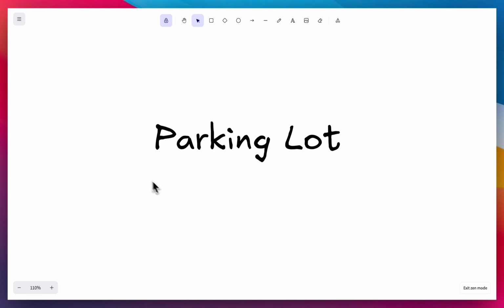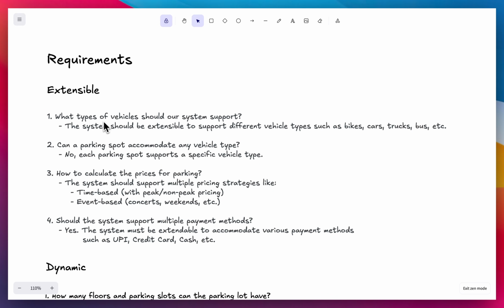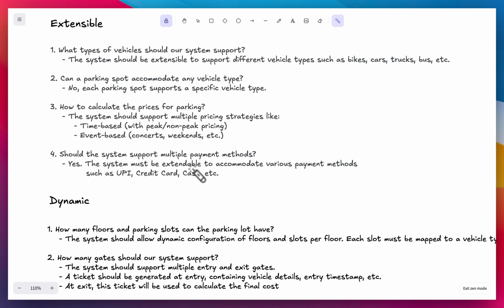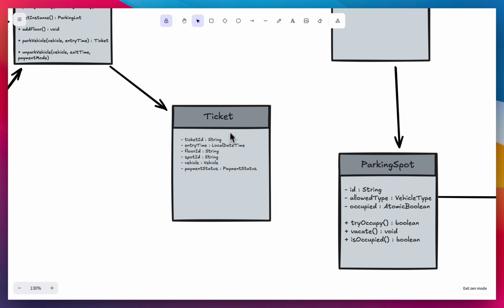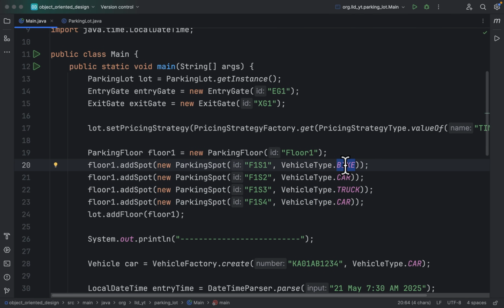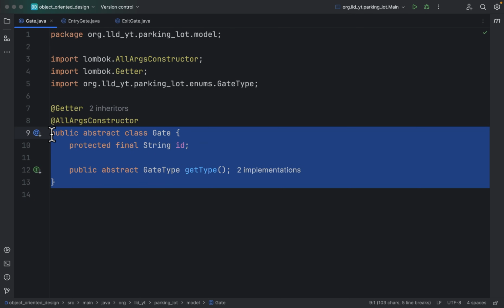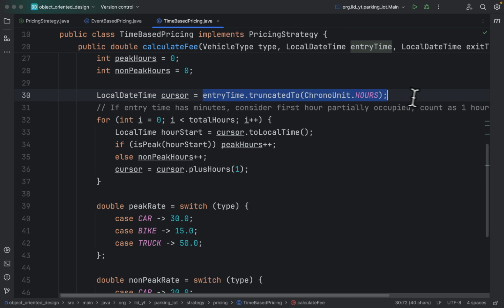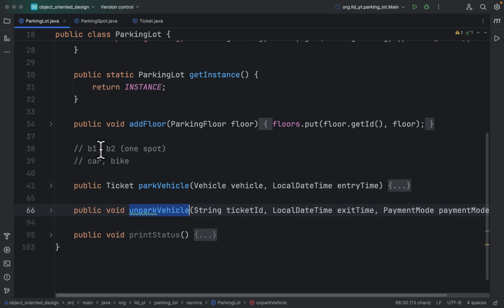Design Parking Lot | Low Level Design (LLD), UML, Concurrency & Code Explained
In this video, we design a complete Parking Lot System (LLD) covering everything from requirements to UML diagrams, real-world concurrency considerations, and clean Java code.

🚀 You’ll learn:

✅ Parking Lot Low Level Design step by step
✅ UML diagrams & entities
✅ Handling concurrency in multi-floor parking systems
✅ Writing clean, modular Java code for Parking Lot LLD
✅ Explaining real-world design choices for interviews

🎯 This video is perfect for:

Mock interviews
Understanding concurrency in LLD
Real-world code walkthrough

⏱️ Timestamps:

0:18 - LLD Flow
7:00 - Understand the system
7:45 - Requirement Gathering
15:15 - Entities
19:00 - UML Diagram
34:00 - Code Output
39:08 - Code Explanation
45:35 - Concurrency Explanation
50:35 - Code Explanation